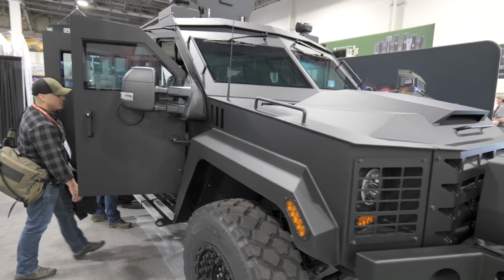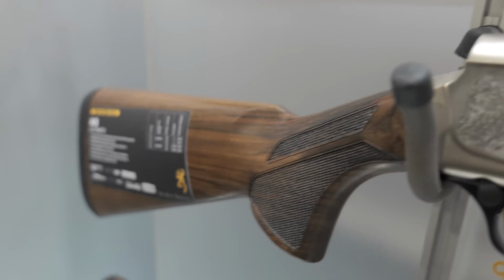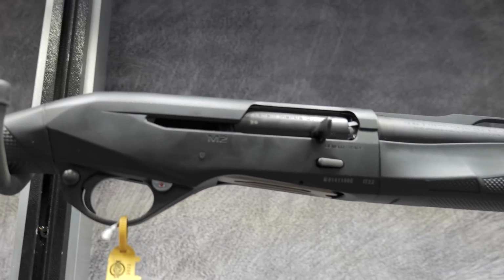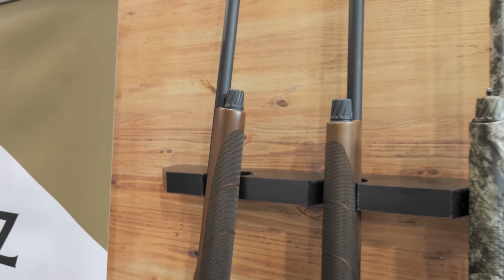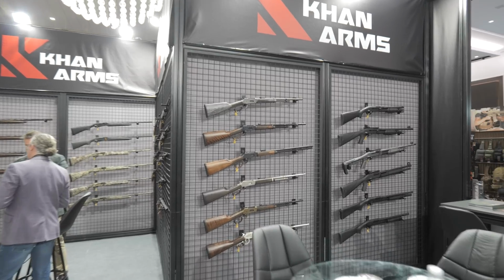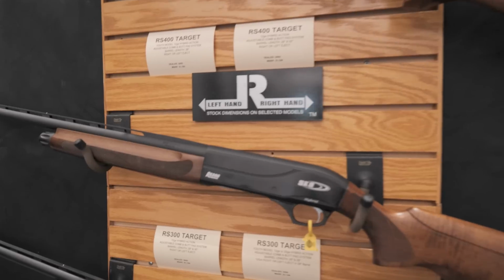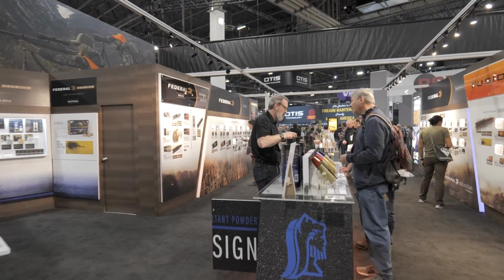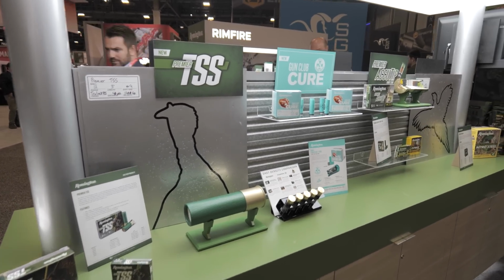New Shotguns Announced at SHOT Show!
New Shotguns Announced at SHOT Show! With another year of SHOT Show in the books, here's what's new in the shotgun world. Let's go!

🎟 🎯 𝙎𝙏𝘼𝙔 𝙏𝘼𝙍𝙂𝙀𝙏 𝙁𝙊𝘾𝙐𝙎𝙀𝘿 𝙄𝙉 𝙇𝙄𝙁𝙀 𝙒𝙄𝙏𝙃 𝙏𝙃𝙀 𝙏𝙁𝙇 𝙋𝙊𝘿𝘾𝘼𝙎𝙏

Ear 👂Pro Recommendations ⌲ Code “tfldiscount”

🎯𝙎𝙏𝙀𝙑𝙀'𝙎 𝙎𝙏𝙊𝙍𝙔
From Terrible at Shooting 😔 To Making a Living Shooting 🤯 How it all changed!

💥𝘽𝙊𝙊𝙆 𝘼 𝙇𝙄𝙑𝙀 𝙏𝙍𝙄𝘾𝙆 𝙎𝙃𝙊𝙊𝙏𝙄𝙉𝙂 𝙎𝙃𝙊𝙒
𝘔𝘈𝘒𝘌 𝘠𝘖𝘜𝘙 𝘌𝘝𝘌𝘕𝘛 𝘜𝘕𝘍𝘖𝘙𝘎𝘌𝘛𝘛𝘈𝘉𝘓𝘌

TFL videos, plus a lot more, are posted on the TFL Community. This community is where we engage, ask and answer questions, chat with members, and share our passion for shotguns, bird hunting, and clay shooting.

Keep Living Target Focused (Hebrews 12:1-3)

Steve Gould